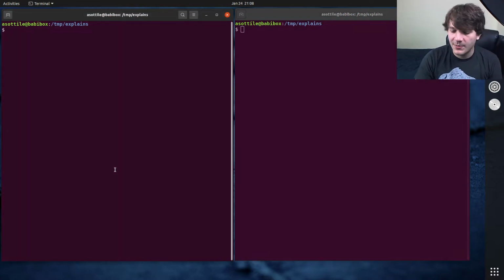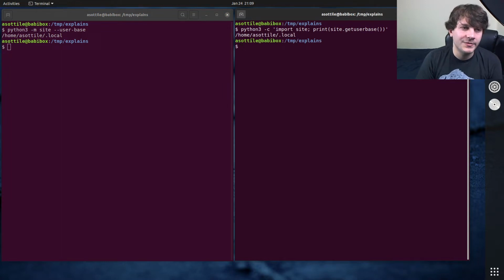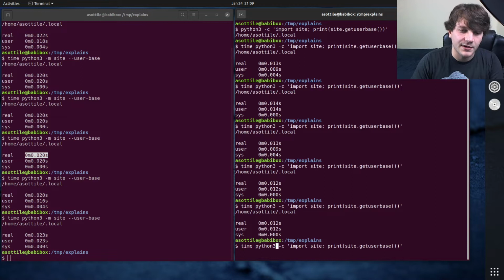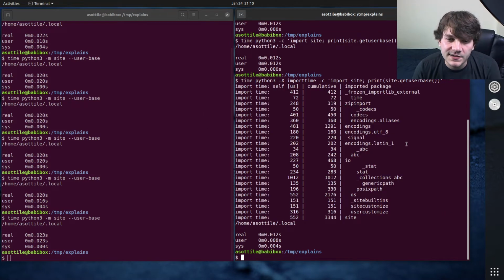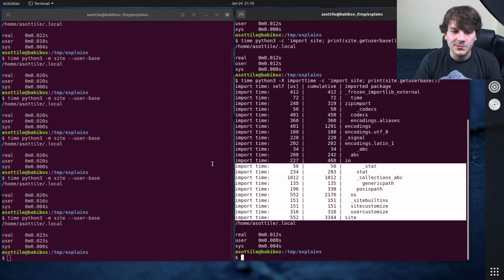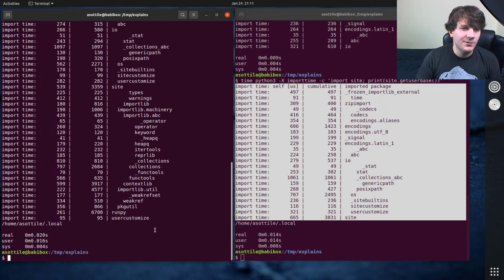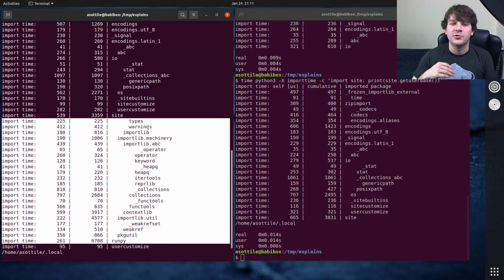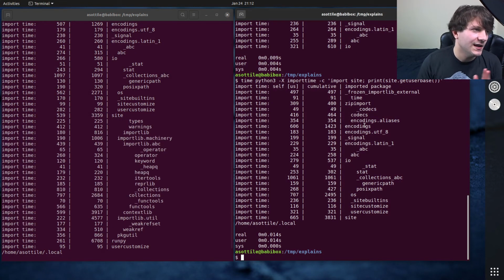python: why is -c faster than -m? (intermediate) anthony explains #222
today I answer an interesting question which surprised me -- why is `python -c ...` faster than `pyhon -m ...` (even when they do the same thing)?